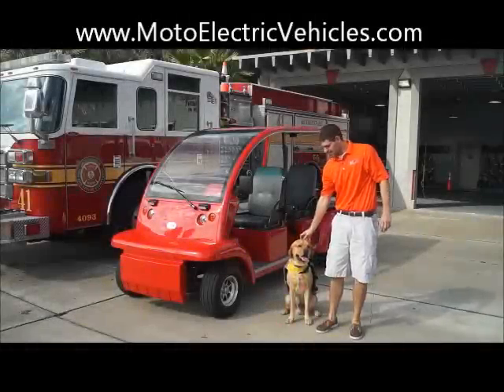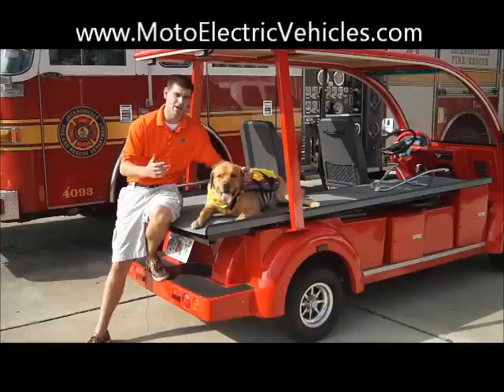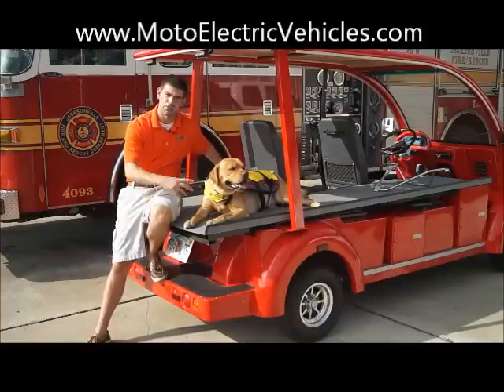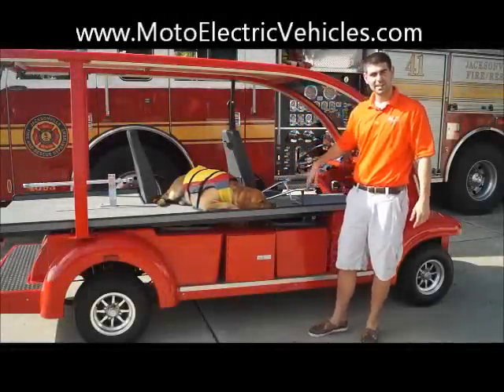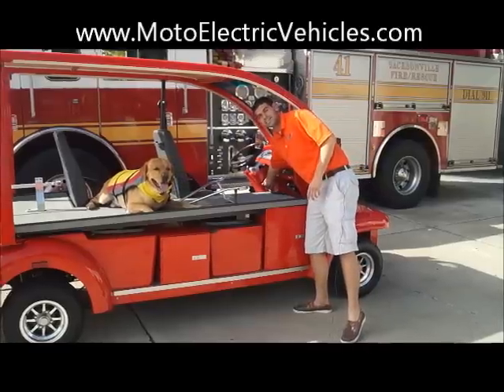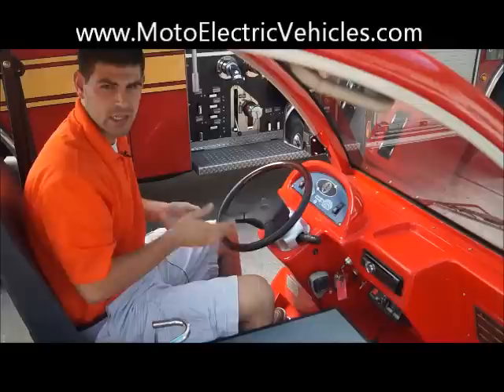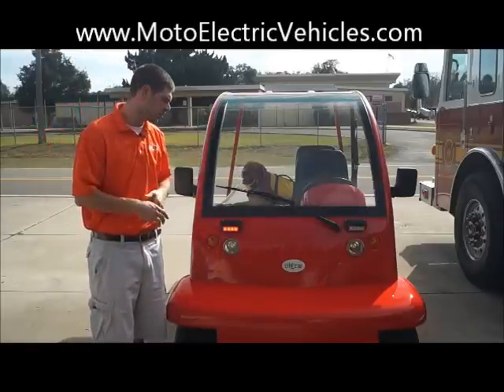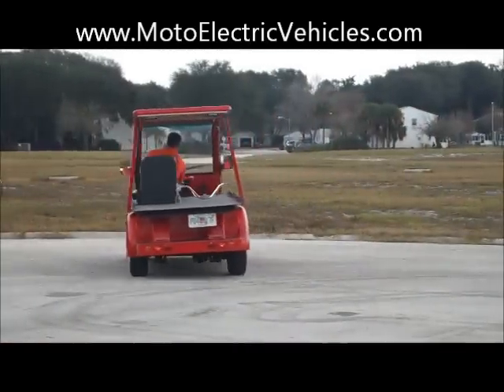Electric Ambulance EMS Cart | CiteCar From Moto Electric Vehicles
Moto Electric Vehicles' mascot Cooper JR and Sales Manager Brett Jackrel take you around the CitEcar Electro Bubble Buddy LSV 3 Passenger EMS Paramedic Responder! We have sold a ton of these to Athletic Department Football Fiends, Fire Departments, EMS Rescue Departments, and Special Event Coordinators.

EMS RESCUE BUDDY PRODUCT PAGE